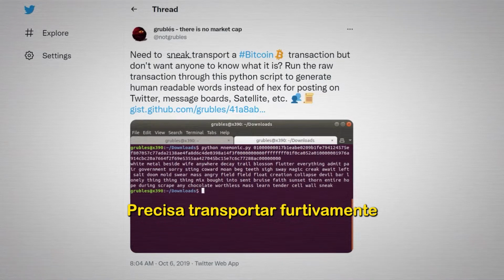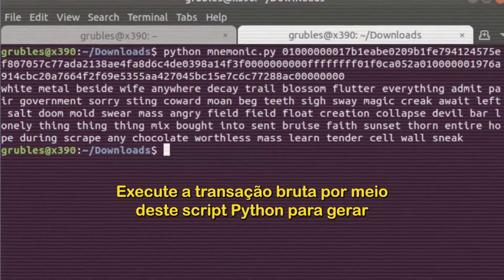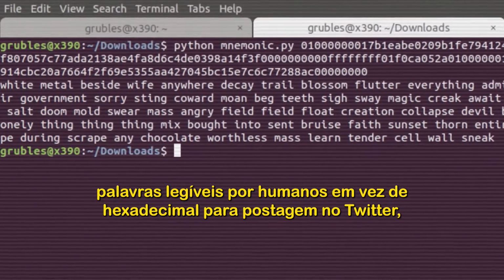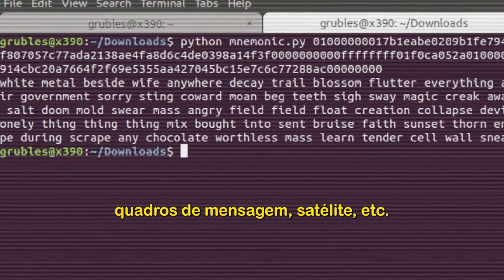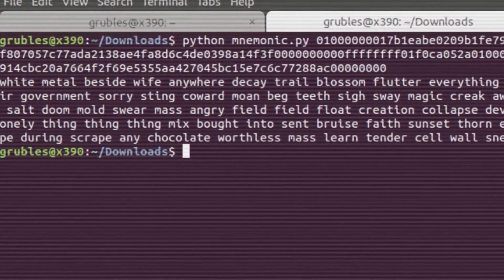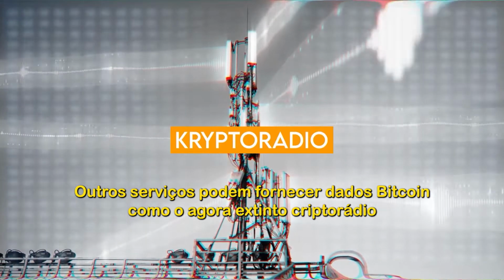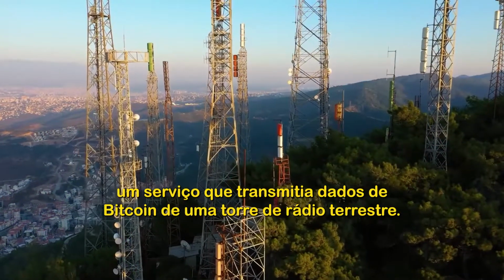Por que o Bitcoin é incensurável (CANAL: Power Laws Bitcoin Documentaries)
Canal oficial:  @Power Laws: Bitcoin Documentaries

Ei pessoal! No ano passado, li centenas de artigos instigantes sobre Bitcoin. Neste canal, transformo os melhores em documentários.

Muito obrigado a Guy Swann por me deixar usar sua narração

Ninguém simplesmente censura o Bitcoin

Como alguém realmente censura o Bitcoin? É muito mais difícil do que você pensa. Você pode enviar uma transação Bitcoin em todo o mundo com os satélites, redes mesh e outras tecnologias da Blockstream. É por isso que a China continua tendo que banir o Bitcoin. Porque se as pessoas quiserem usar Bitcoin, elas o farão.

Você só pode banir algo uma vez. Qualquer 'banimento' a seguir apenas prova que você não teve sucesso na primeira vez.

Se você quiser apoiar esta missão, doar realmente me ajudaria a obter mais vídeos mais rapidamente. Aqui está meu endereço BTC: bc1qgglvf4t3sz33ple692r473cjze08m30mgva8ntwgxl63nd4zexmqyy99fh

and Bitcoin (lightning network address): lnbc1ps7nqp7pp5gu2huhs74st6jtuxxgmwyjeamef4c28mu0g7evc9dwny5f96r50sdqqcqzzgxqyz5vqrzjqw8c7yfutqqy3kz8662fxutjvef7q2ujsxtt45csu0k688lkzu3ldcqsj026uquzxgqqqqryqqqqthqqpysp57e63mvt3hq0lstdufazz5hknck8uk6lzax4aldz2kczq8elay89q9qypqsqcaf4zvf3lxslmvvhaw234dex32n7njqn0s8qcww5tmexzx7c29uryw0mukq8gdqwc8hgkjgtgq5sq75smvkr6mg4jd7ketct6pr6c0cplmk0dz

Obrigada!

Se você gostou deste vídeo. Não esqueça de se inscrever, curtir e compartilhar para dar apoio ao canal e ter mais vídeos como esse.
Caso queira apoiar o canal fazendo uma doação
Doe para este endereço:
(Bitcoin)
bc1qklnlyg56tsj9925fx20hw4wauxl9z90afeuut6